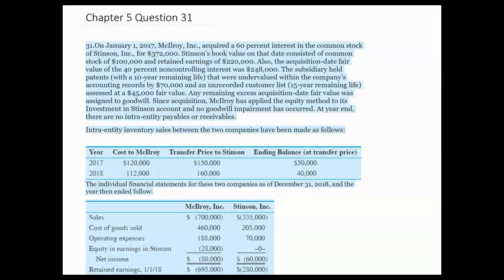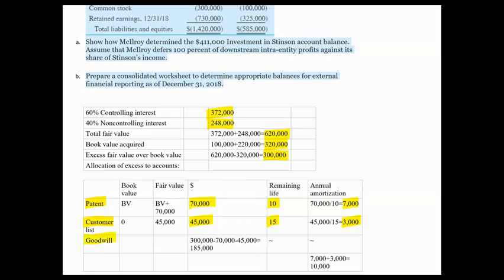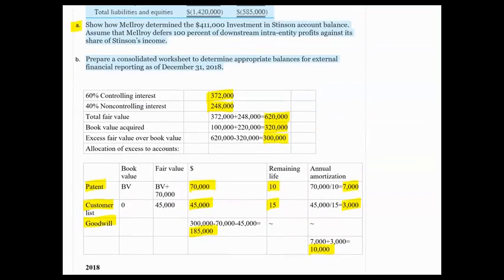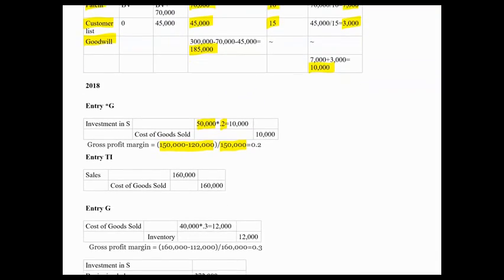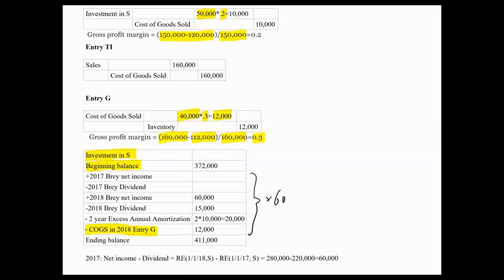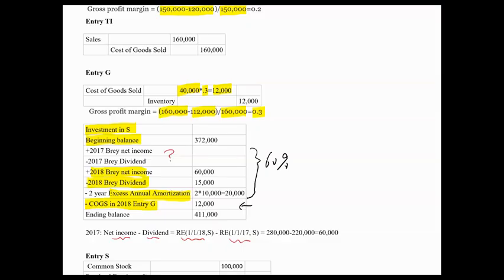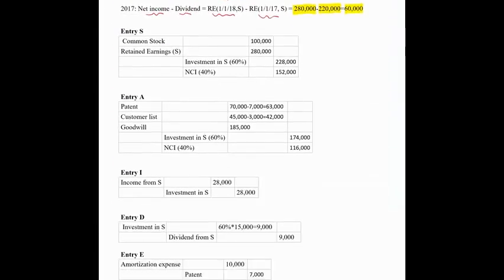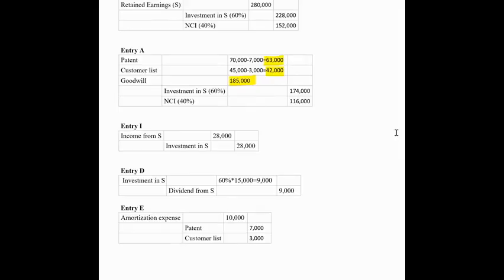Chapter 5 Problem 32 - Consolidation Entries with noncontrolling interest and intra-entity transanc